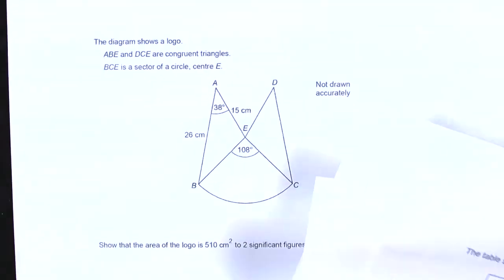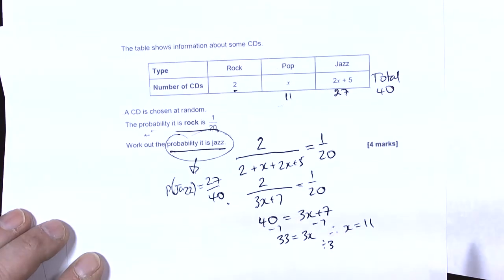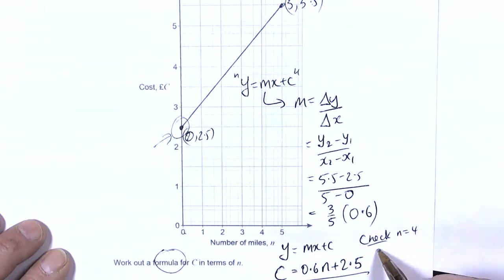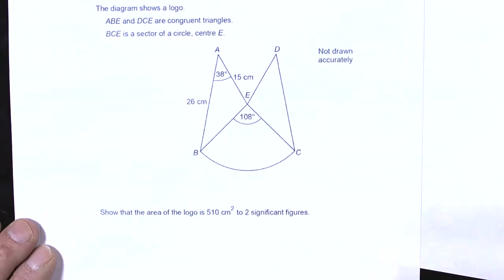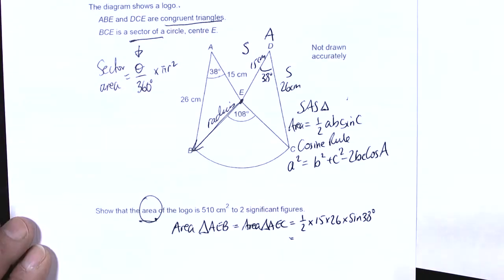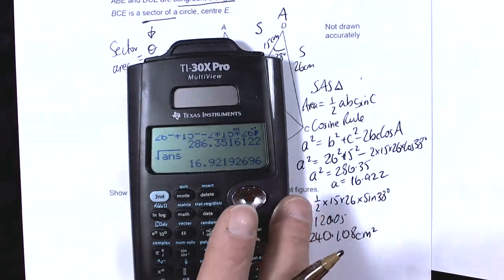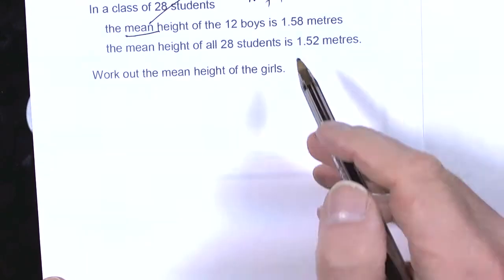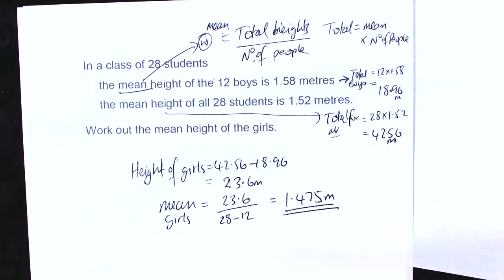Easter GCSE Higher Practise Part1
5 Questions to Practise for the GCSE Higher Papers (AQA or Pearson).  Topics include: Probability, Formula, Equation of the straight line y=mx+c, Solving an Equation, Area of Triangle, Cosine Rule, Sector Area, Mean Average.  Stop the video at any time to try the questions and then scroll to answers or listen to answers being explained if needed.  Apologies again for some shaking on the video!  Answers can be found at around the following times in the video 3:25, 5:50, 7:35, 14:02 and the end.  Next revision for Easter in a couple of days...